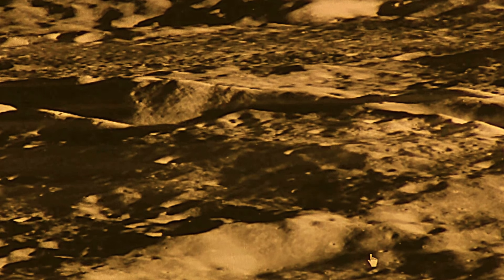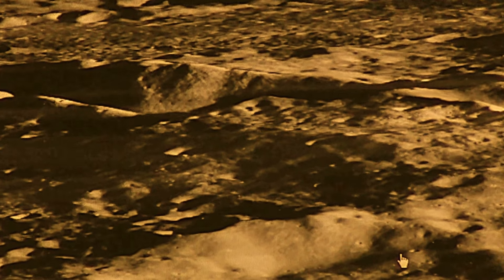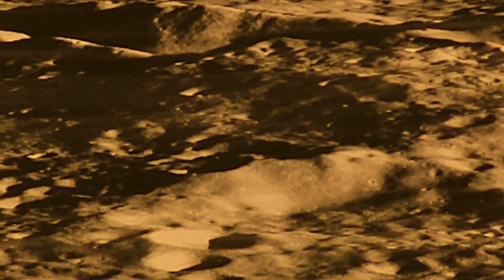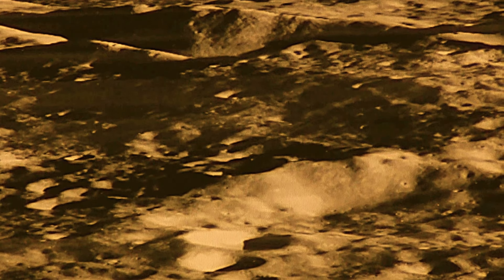Moon city grid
Moon Rosemberg bridge